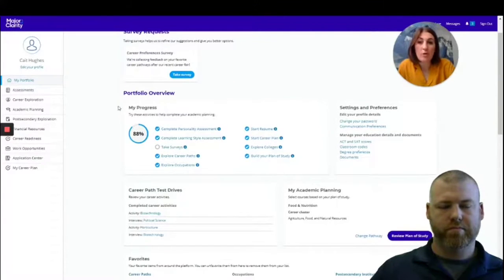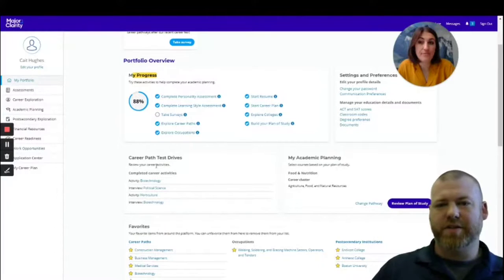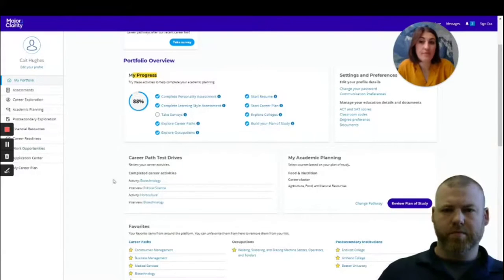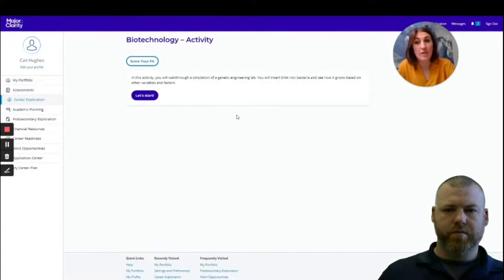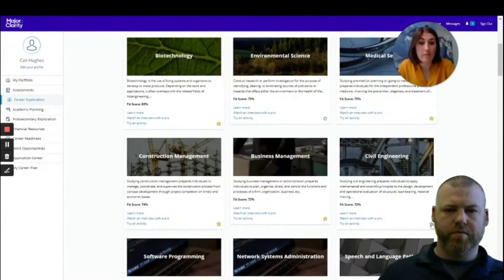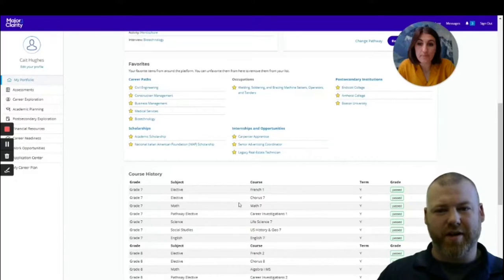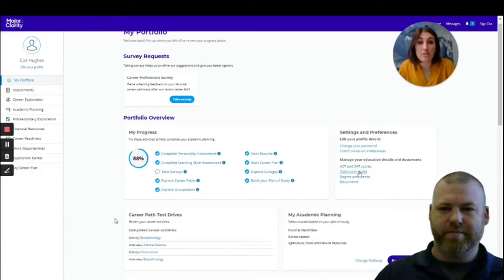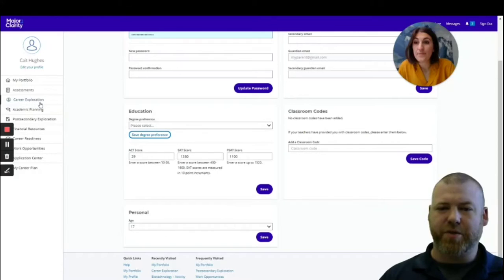MajorClarity Tutorial #4: My Profile